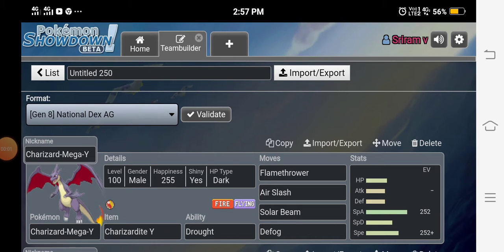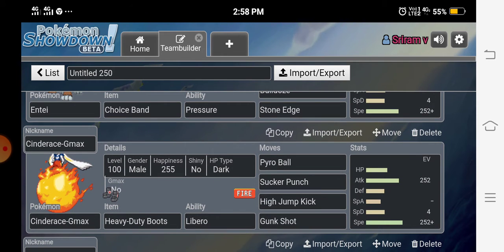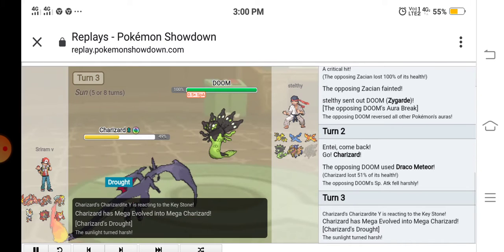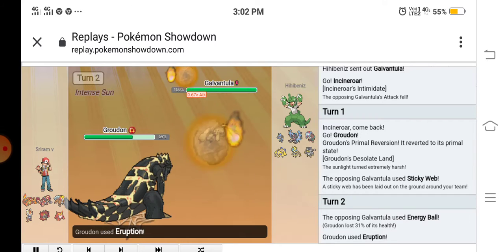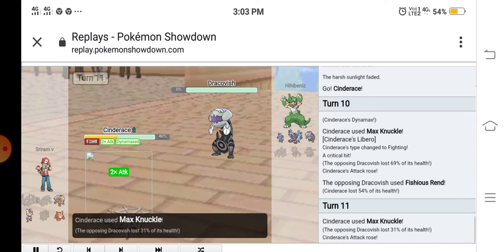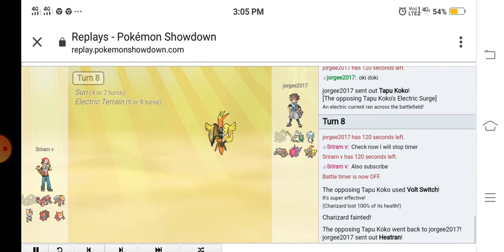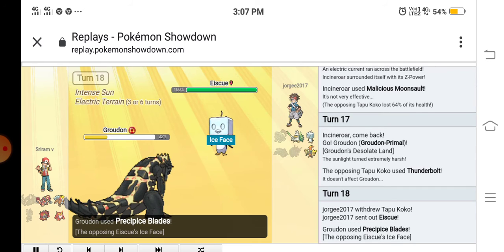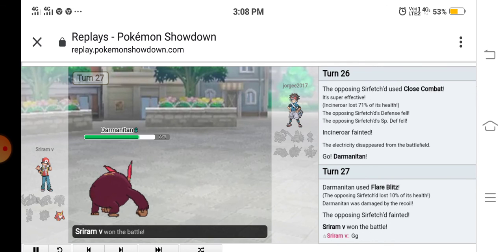Full mono fire types theme team